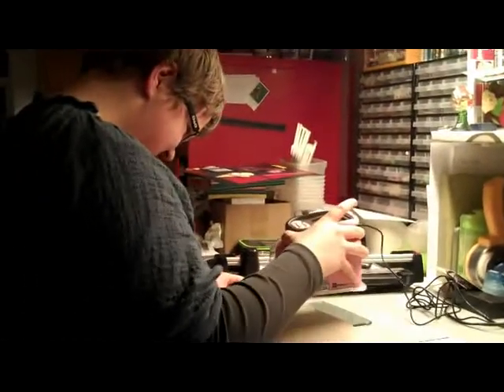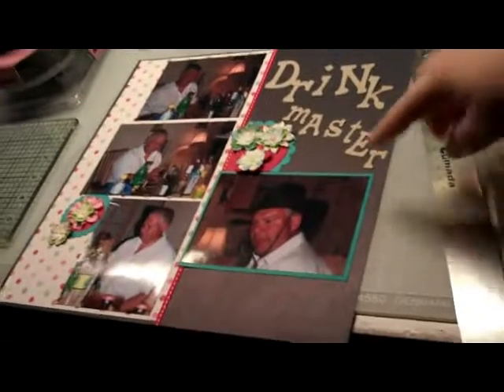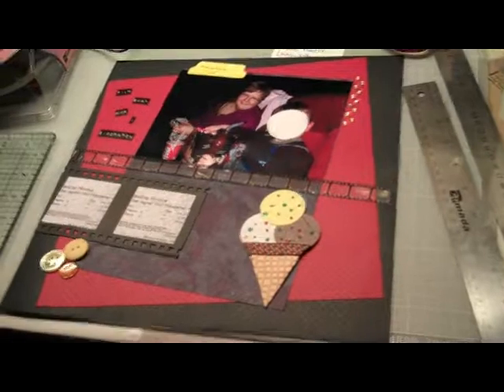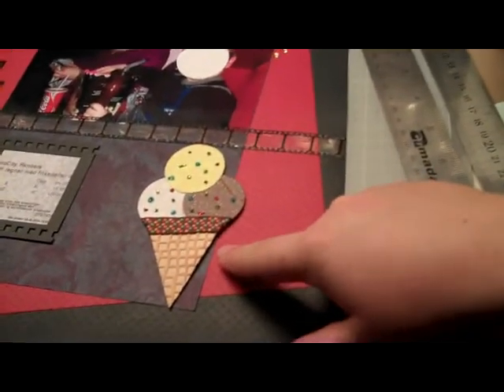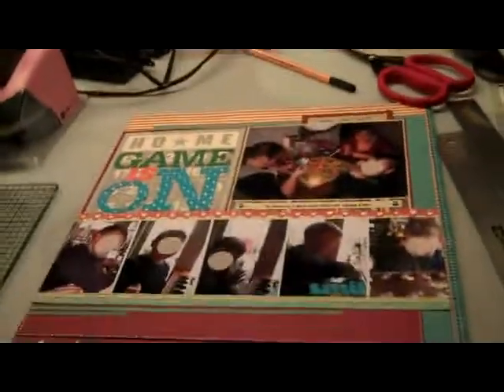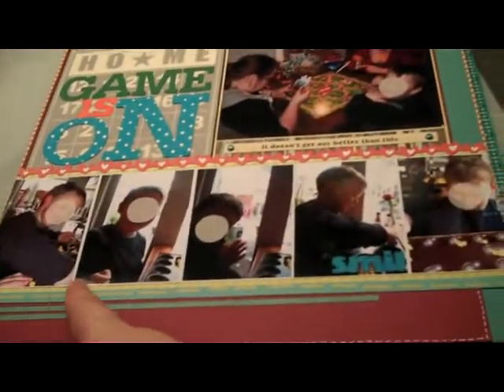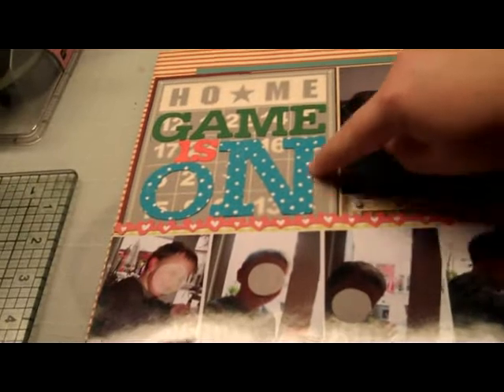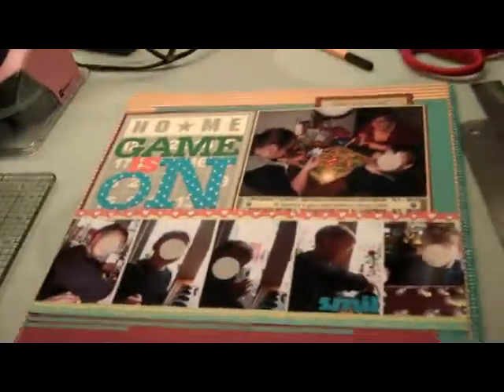Day 23 of Marions 31 day challenge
Just another day of scrapbooking with my sister.. But today, we actually finished something..